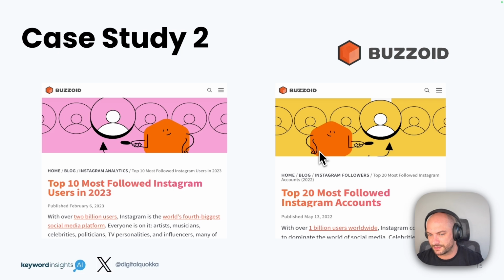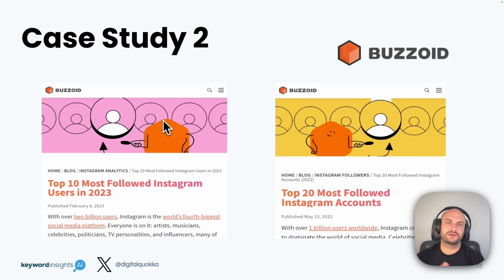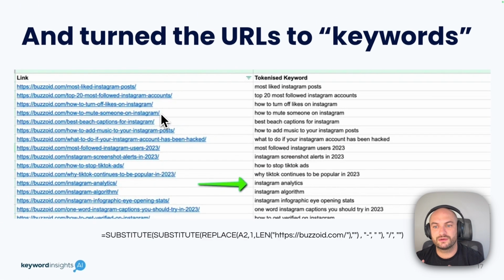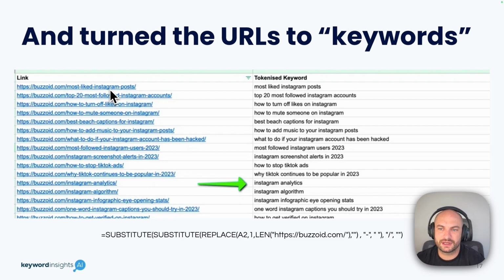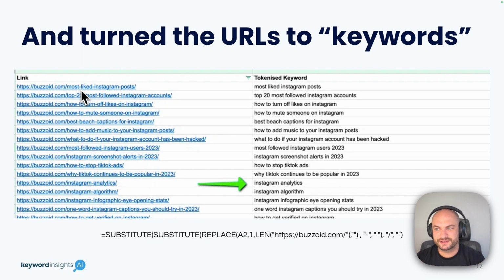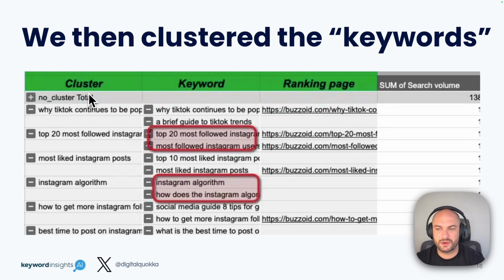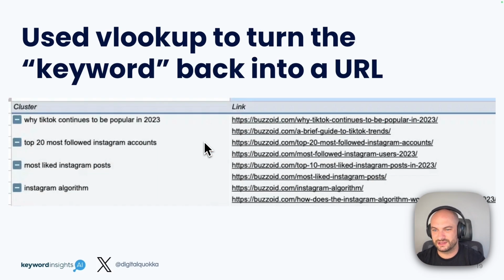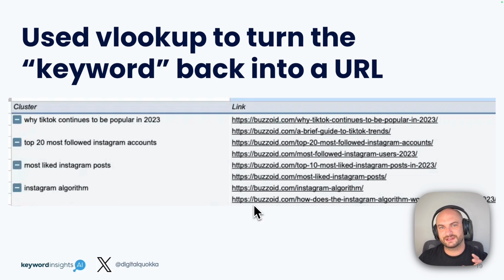How To Identify Keyword Cannibalisation Issues (Method 2)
🌟 Keyword Cannibalization Fix for Content Sites & Franchises Using Keyword Insights 🌟

This video is great for content sites and franchises. If you're a large e-commerce, travel or property website view the method 1 video.

Discover a strategic approach to keyword cannibalization with a method tailored for content sites and franchise businesses. Using Keyword Insights’ clustering, this technique detects redundant content across multiple pages and locations, helping reduce overlap, enhance SEO, and create a clearer user experience.

🔑 Why Content Cannibalization Happens In large content sites, it’s common for outdated articles to be replaced by new, similar guides without updating the older ones. For example:

An article published one year may cover the “Top Social Media Accounts,” while a similar guide is created the next year without retiring or merging the original, creating self-cannibalization issues.

🔍 Step-by-Step Cannibalization Fix Using Keyword Insights

1) Extract URLs as Keywords: URLs can be converted into keywords, treating each as the main target phrase of that page.

2) Cluster Keywords: Using Keyword Insights, similar keywords (and URLs) can be clustered, such as “Top Social Media Accounts” and “Popular Social Media Users” to quickly identify overlap.

3) Map Clusters Back to URLs: With a simple lookup, keywords are reverted to URLs, allowing developers to pinpoint redundant content to merge or redirect.

🔗 Unlock Efficiency with Keyword Insights: Ideal for large content sites or franchises, Keyword Insights enables you to see content overlap at a glance and implement quick, strategic fixes for better performance.